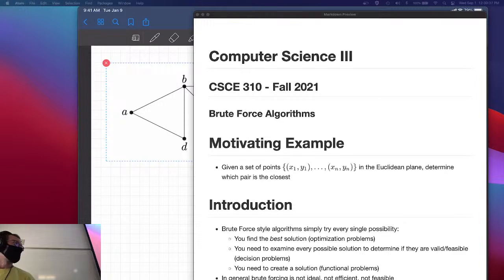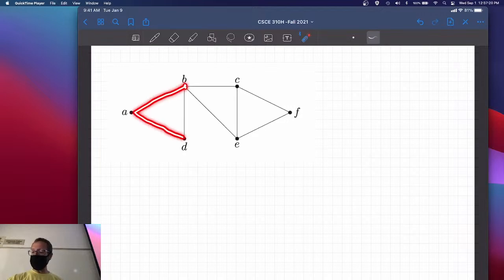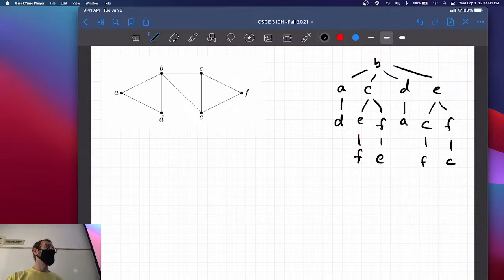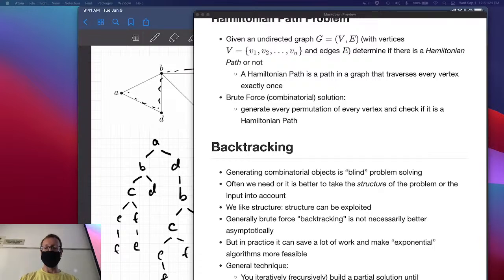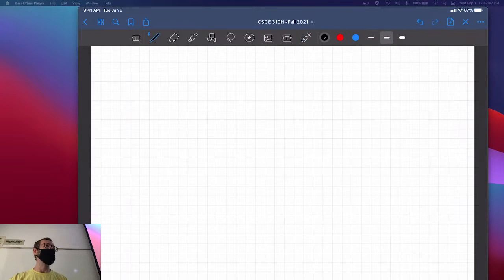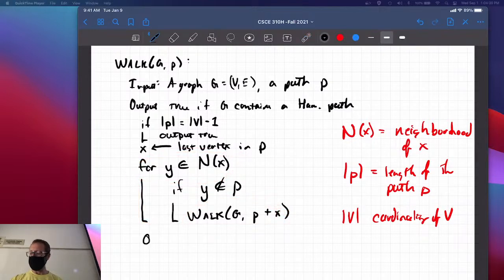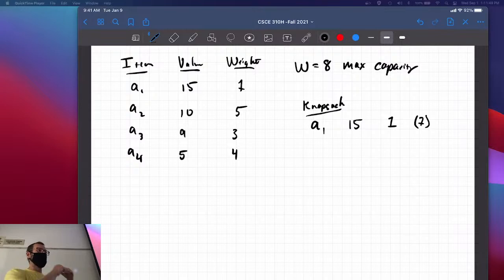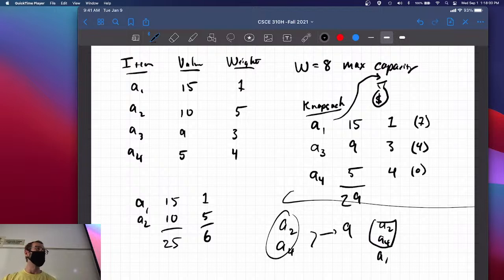1.4 - Brute Force Algorithms (2021/09/01)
We continue with a backtracking solution for the Hamiltonian Path problem and introduce the 0-1 knapsack problem.